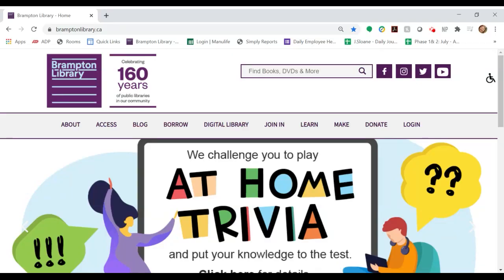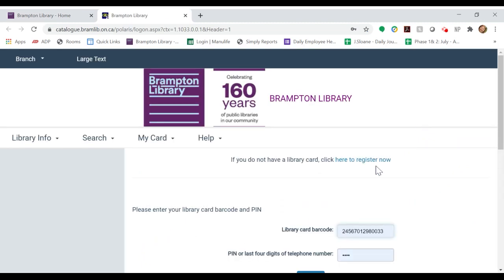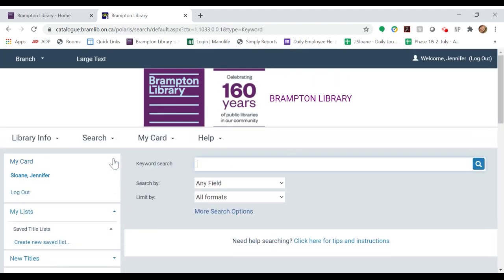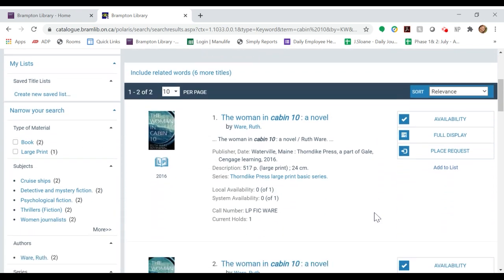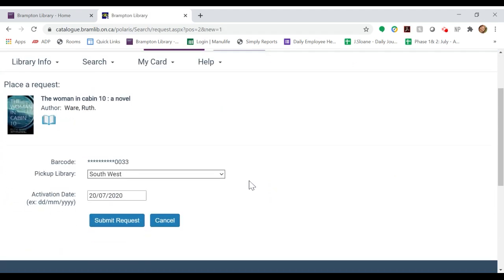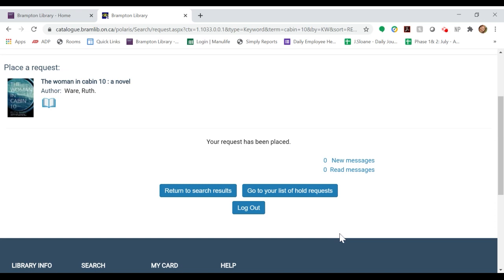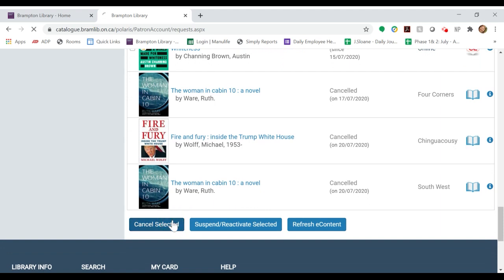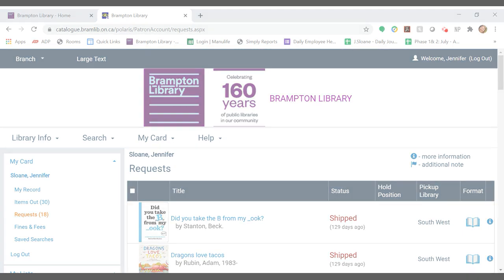Virtual Tour: How to Place a Hold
Learn how to place a hold request on an item at Brampton Library. to get started.

Follow us @BramptonLibrary for more videos like this and to learn what else you can do with your Brampton Library card!